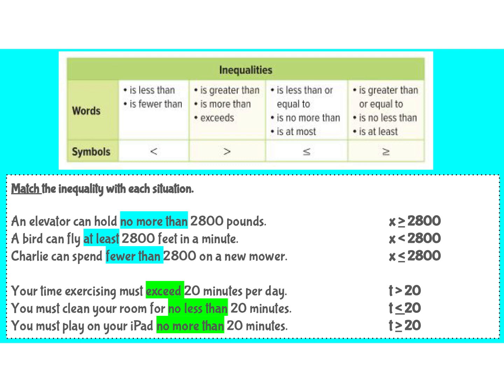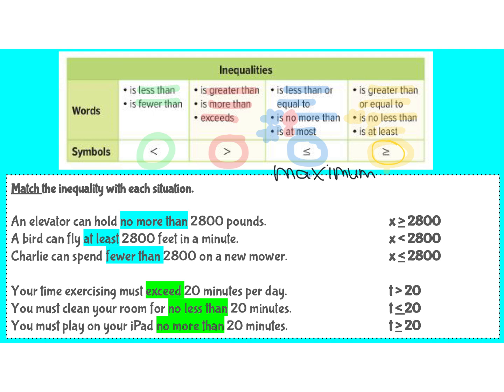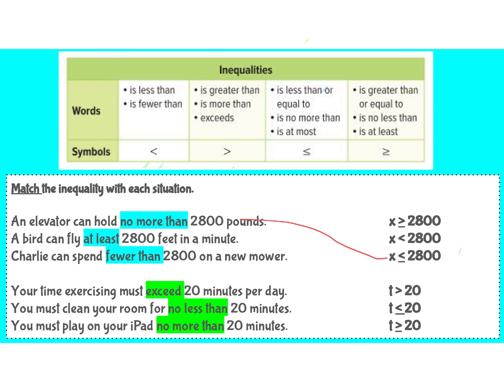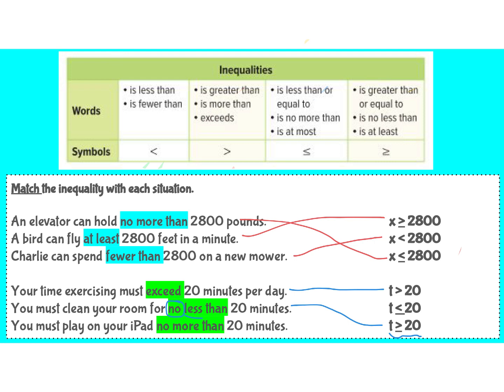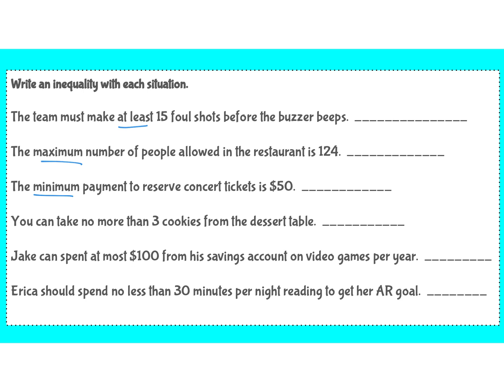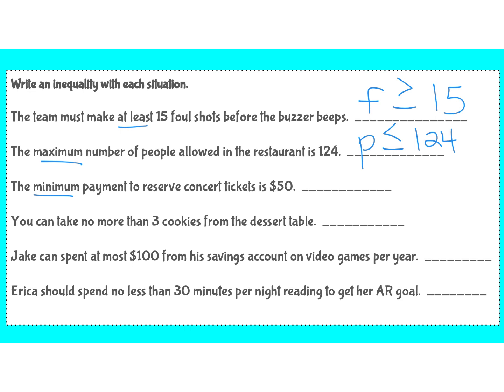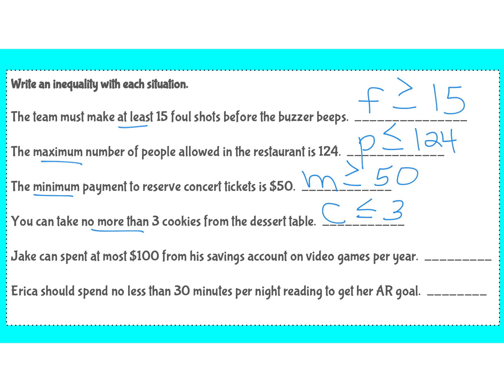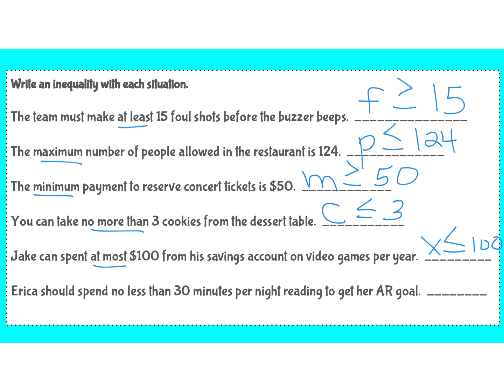Models 2-14 (Math 7) Solving Two-Step Inequalities .mp4